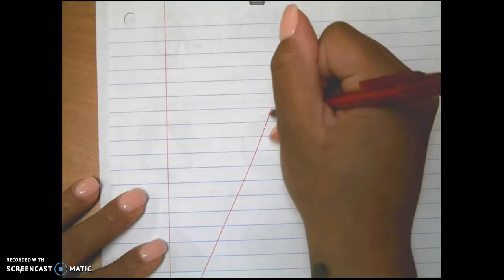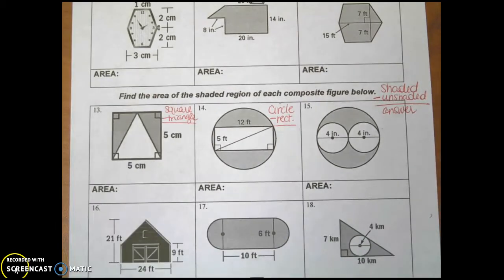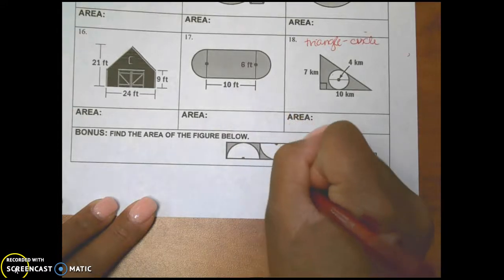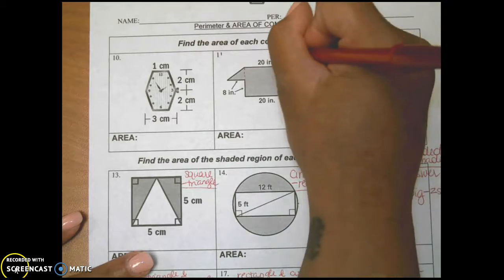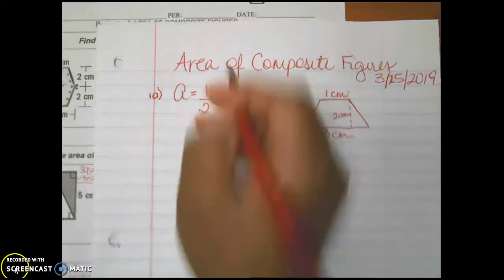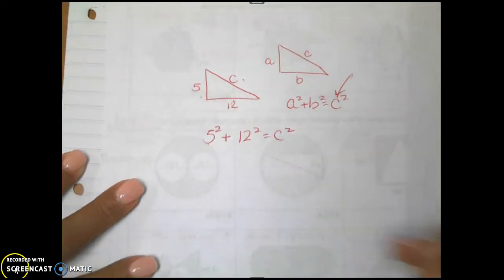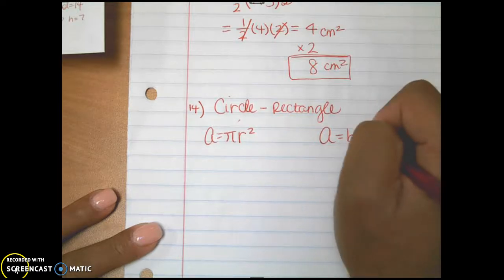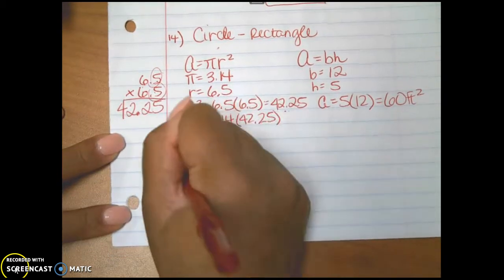Composite Figures HW